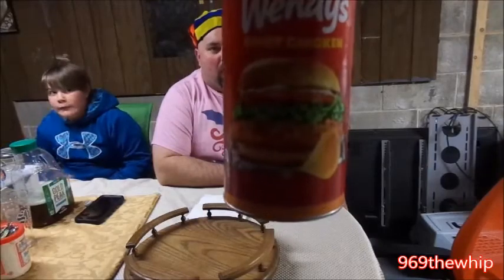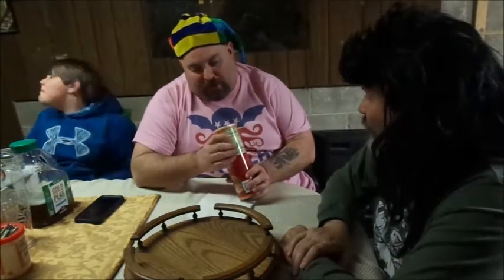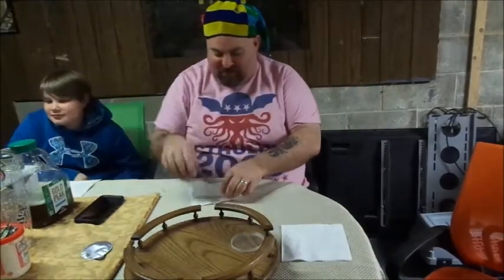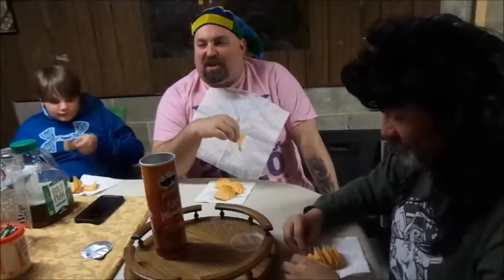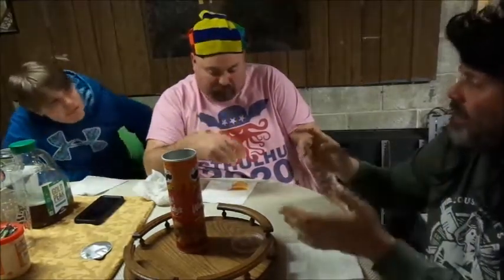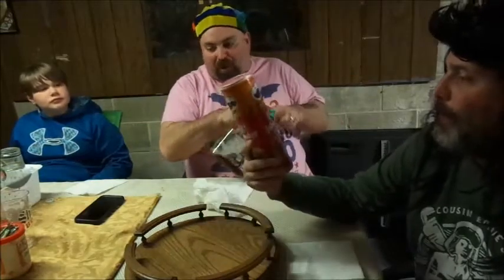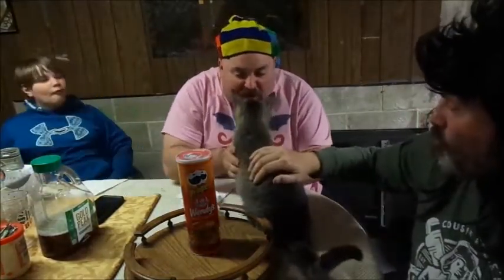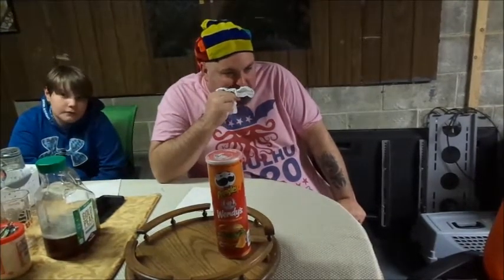SSS #117 Pringles Wendy's Spicy Chicken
Side Show Saturday makes a return with Pringles and Wendy's teaming up to make Wendy's Spicy Chicken Flavor!